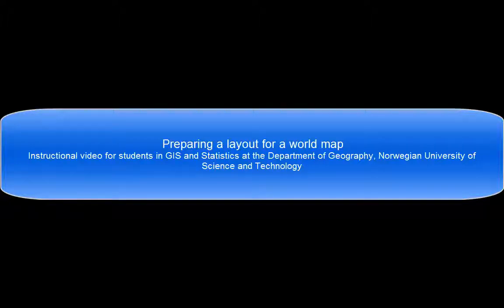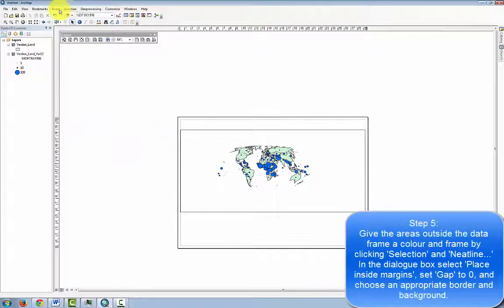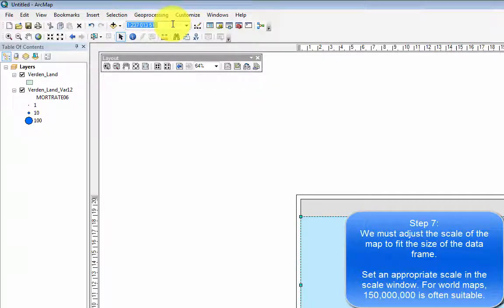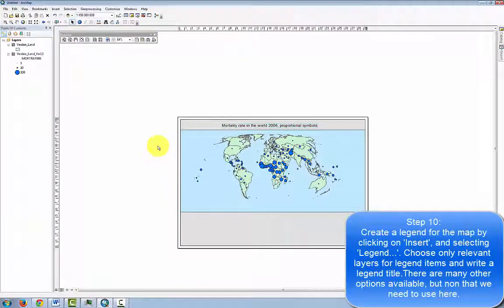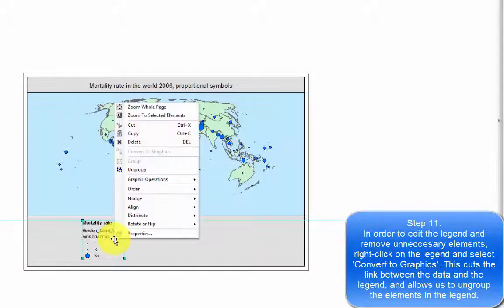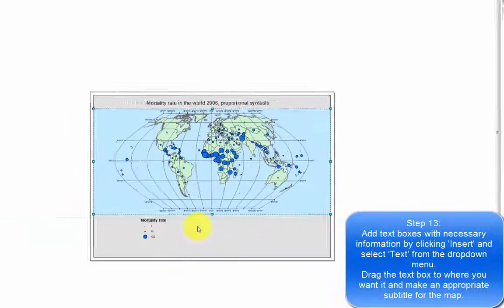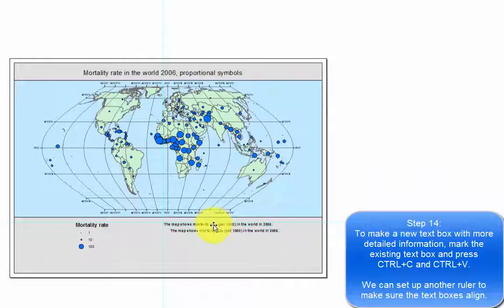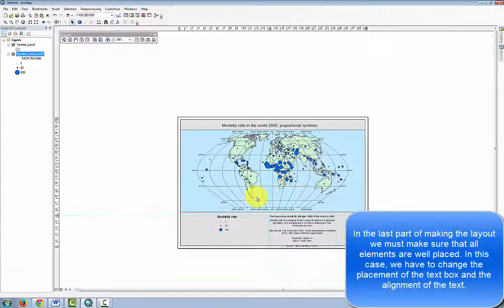Making a layout of a world map audio